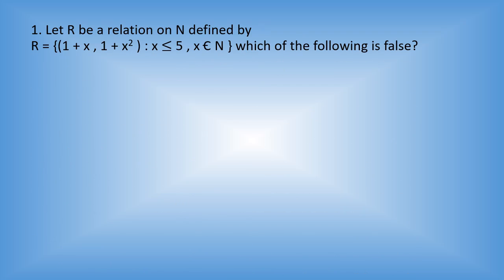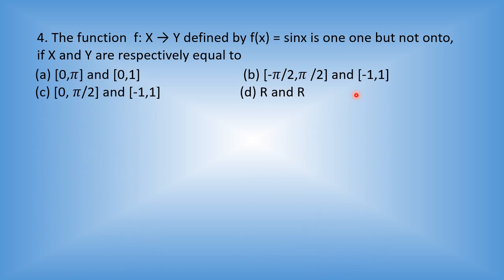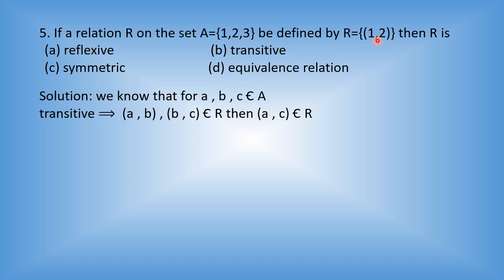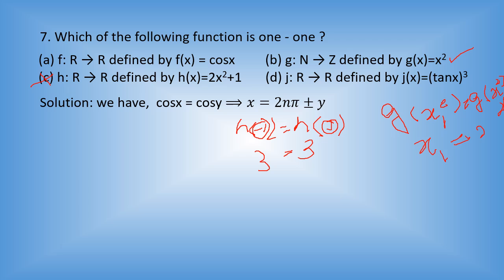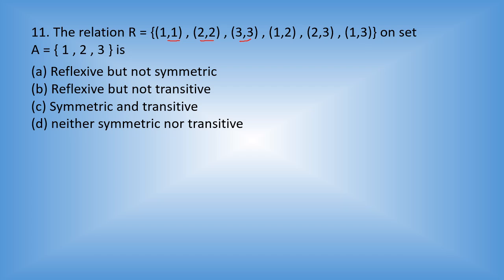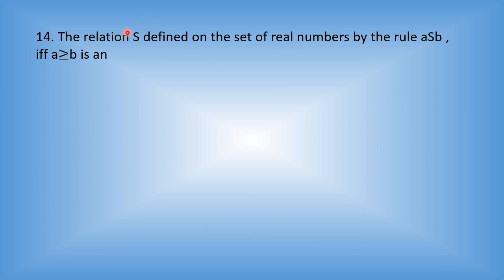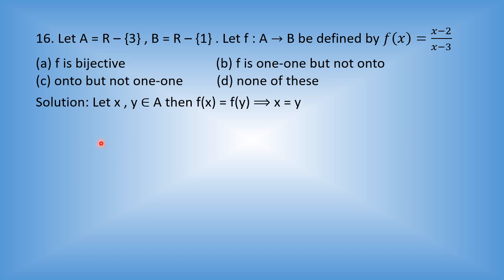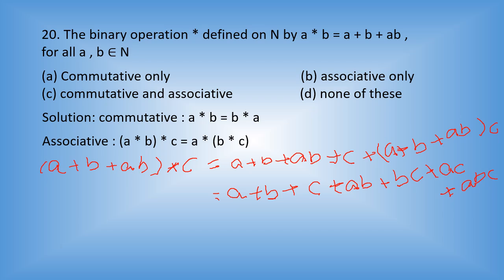Math MCQs - 2nd PU - Relations And Functions - Part 1 - Competitive Exam Preparation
Math MCQs - 2nd PU - Relations And Functions - Part 1 - Competitive Exam Preparation, CET, NEET, Class 12